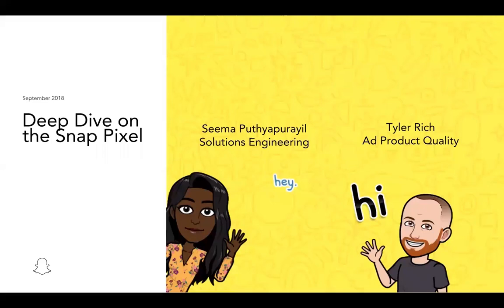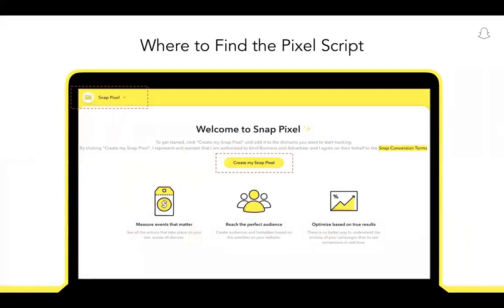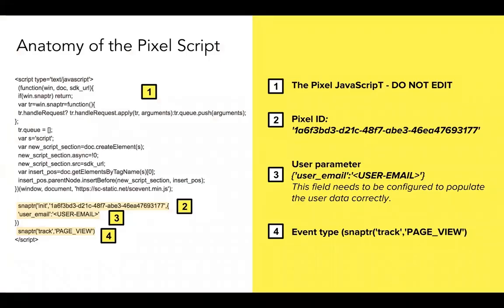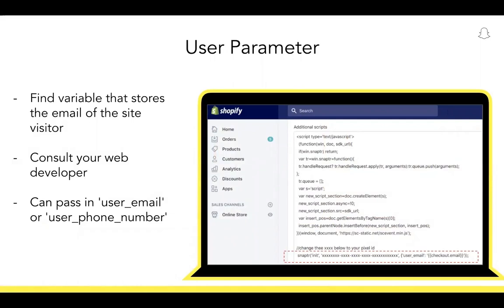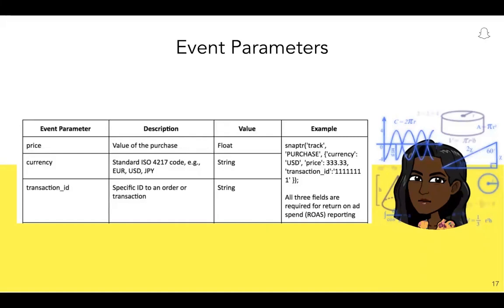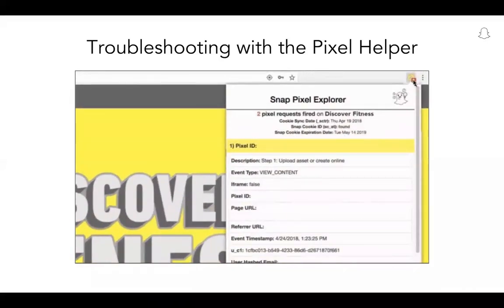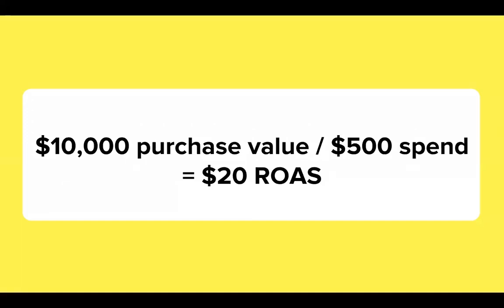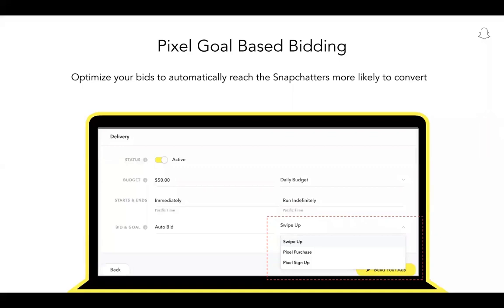Deep Dive on the Snap Pixel I Webinar Recording I Snapchat for Business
Missed our webinar on the Snap Pixel? Check out our recording to learn how to install the Pixel correctly, configure the Pixel script, troubleshoot, and manage reporting to ensure you are effectively measuring conversions across devices. We'll also cover Pixel custom audiences and how to bid for conversions to help you re-target and optimize your campaigns.

Here, you can find all the latest news, advertising tips, and best practices to help you meet your business goals on Snapchat. Some of the things we’ll cover include overviews on Snap Ads, viewing and editing your campaigns, assessing ad performance using Ads Manager, reaching your audience on our platform, and more. Take a look at our Success Stories playlist to see how businesses — both big and small — have achieved their business goals with Snapchat. Whether you’re just getting started with Snapchat for your business, or are looking to learn about our advanced advertising tools, we’re here to help!